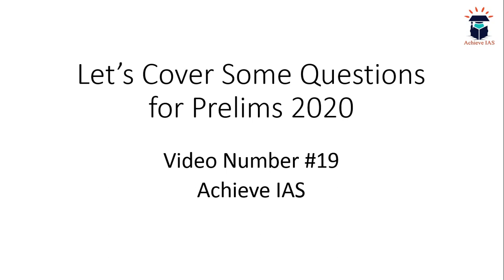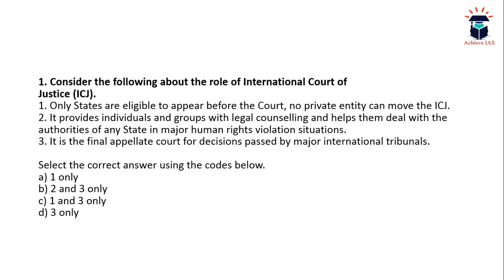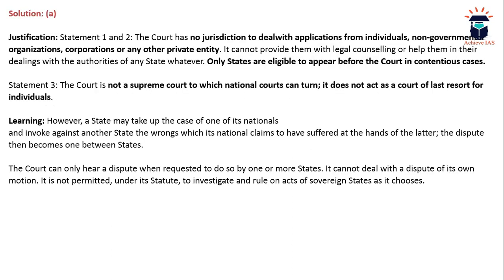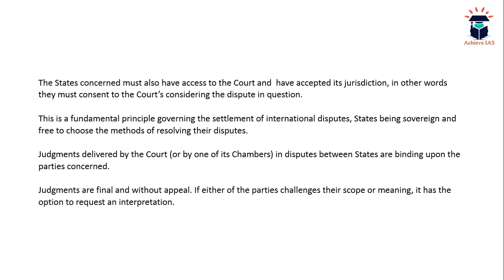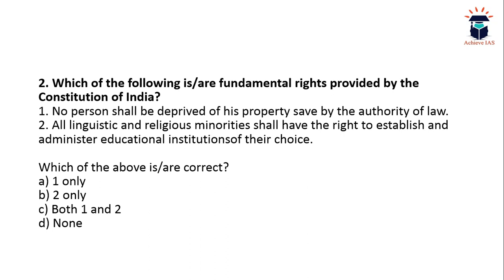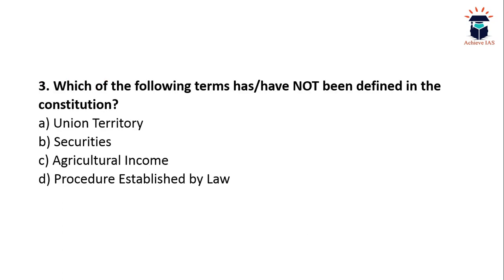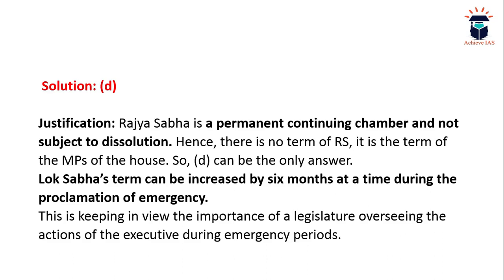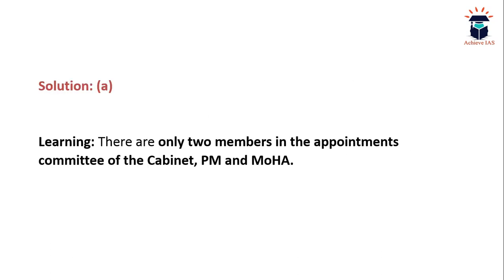Let's Solve Some Questions for Prelims 2020, Video #20, Target CSE 2020, Achieve IAS